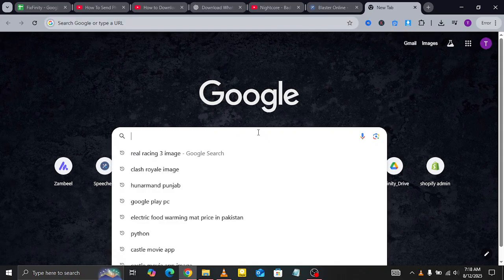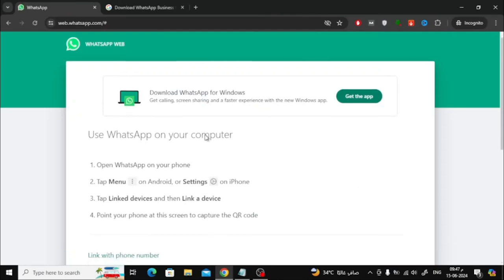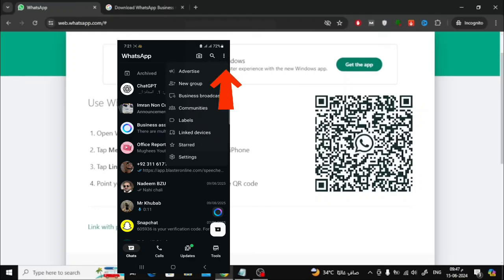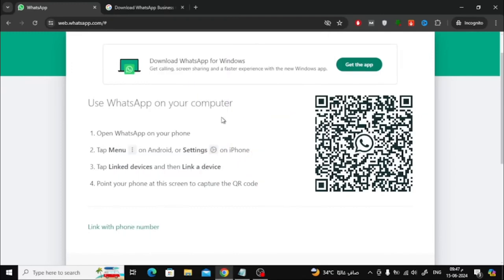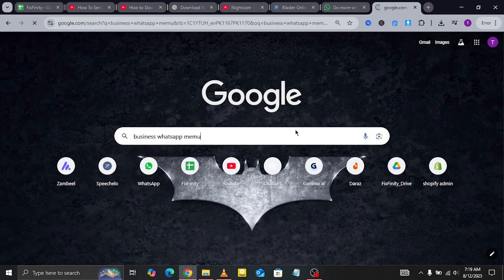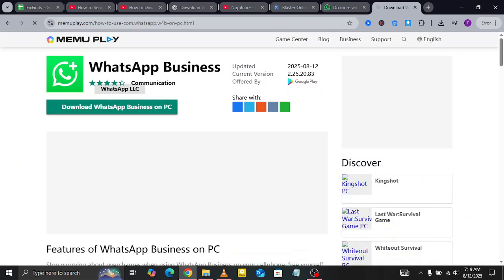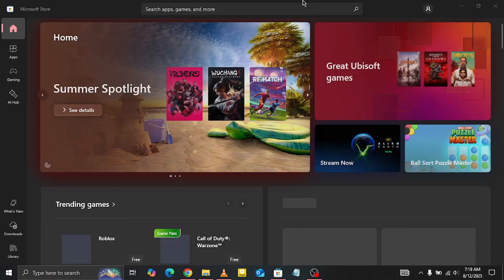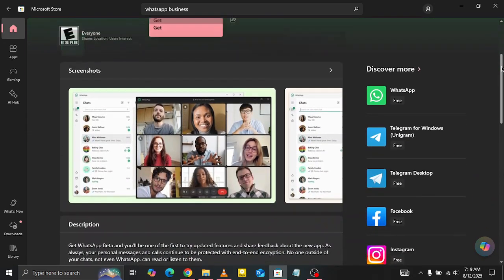How to Download WhatsApp Business on Laptop | Easy Step-by-Step Guide (2025)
Want to download and use WhatsApp Business on your laptop or PC? 💻 In this video, I’ll show you the easiest step-by-step method to install and set up WhatsApp Business on your computer.

🔥 In this guide, you’ll learn:

How to download WhatsApp Business for Windows/Mac

How to log in and sync your account with your phone

Tips to use WhatsApp Business features on desktop

Best way to manage chats and business tools from laptop